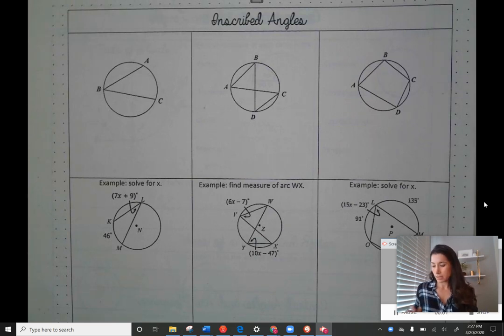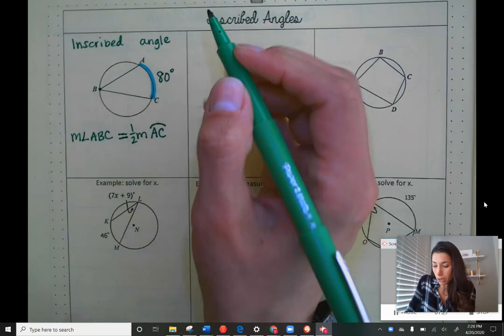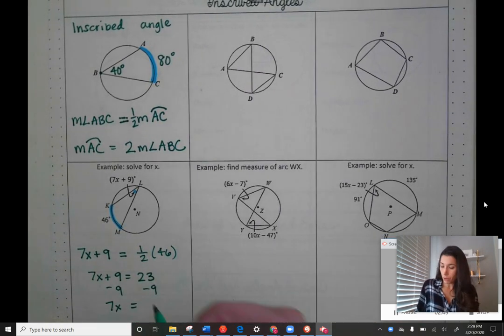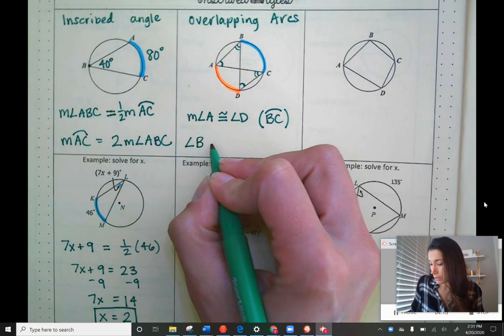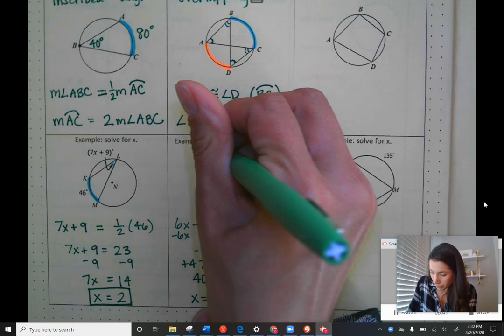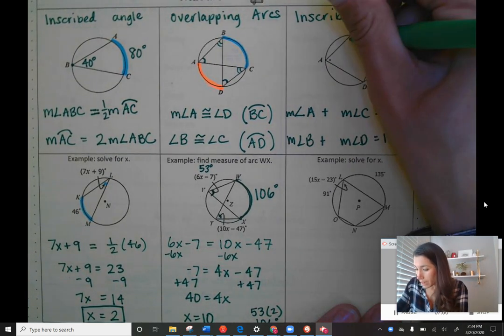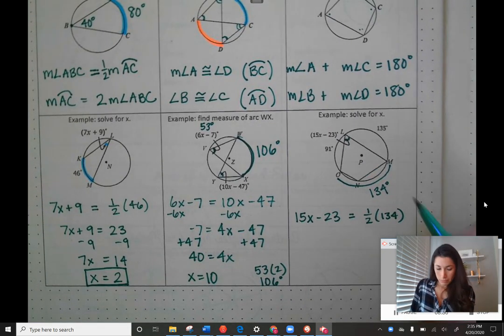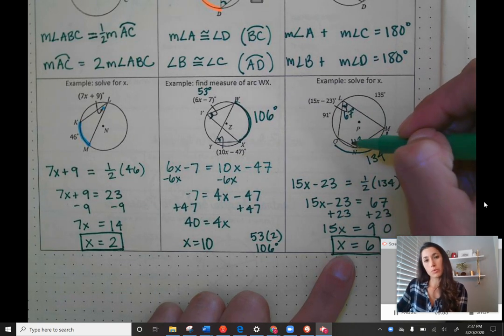Geometry Toolkit Page 19